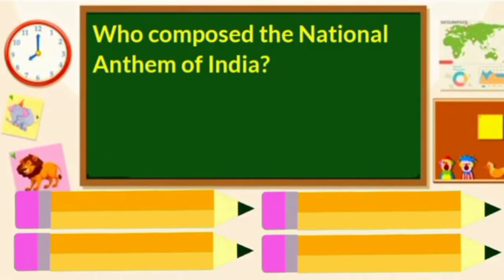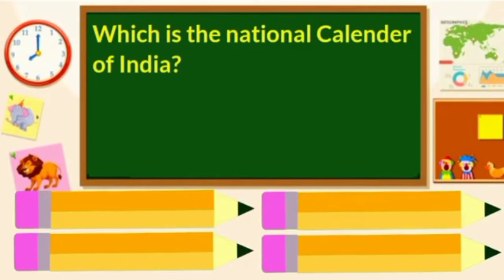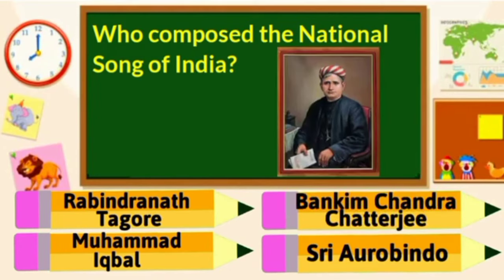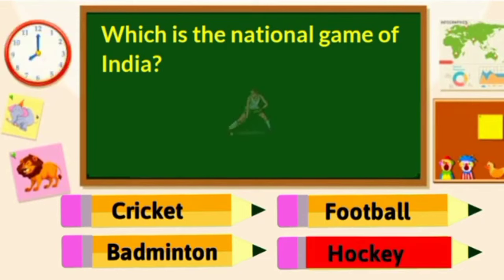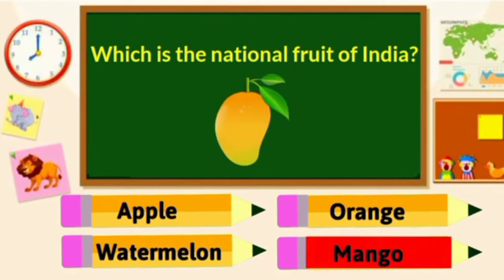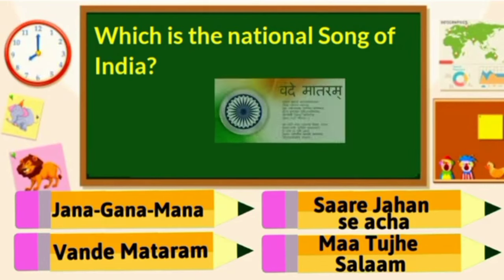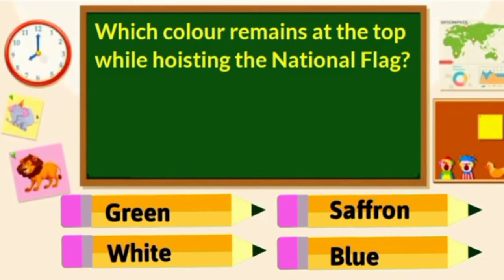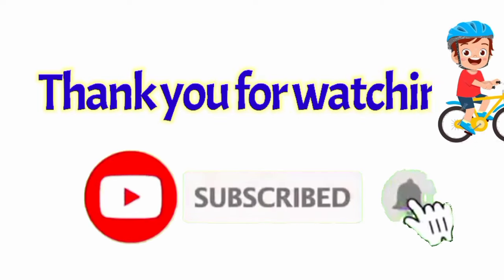National symbols of India | Indian National symbols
National symbols of India | Indian National symbols |India national symbols |  National symbols of India for kids

National Symbols of India: The Republic of India has several national symbols. The national symbols of India represent the culture and nature of India's National Identity. They infuse a sense of pride and patriotism in every Indian's heart. They were picked up at various times. Below is the list of National Symbols of Incredible India that one should be proud of.

Here is the list of national symbols of India.

Title National Symbols
National Flag Tiranga
National Anthem Jana Gana Mana
National Calendar Saka calendar
National Song Vande Mataram
National Emblem National Emblem of India
National Fruit Mango
National River Ganga
National Animal Royal Bengal Tiger
National Tree Indian Banyan
National Aquatic Animal Ganges River Dolphin
National Bird Indian Peacock
National Currency Indian Rupee
National Reptile King Cobra
National Heritage Animal Indian Elephant
National Flower Lotus
National Vegetable Pumpkin
Oath of Allegiance National Pledge
Importance of National Symbols of India
There are 17 national symbols of India. The Importance of National Symbols is given below.

1. They exemplify the rich cultural fiber that resides at the core of the country.

2. Infuse a deep sense of pride in the hearts of Indian citizens.

3. Represent a quality unique to India and its citizens.

4. Popularize the object chosen.

5. Help to preserve the chosen national symbol for generations to come.